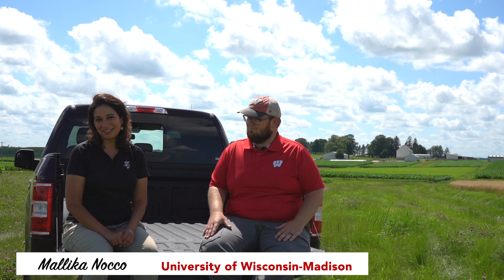Using Buffer Strips for Ag & Water Quality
Mallika Nocco, UW-Madison Extension specialist in agrohydrology, and Landon Baumgartner, outreach specialist for the UW-Madison Extension Nutrient and Pest Management program for Southwest Wisconsin discuss the basics of buffer strips, their function, and how they could fit on your farm.